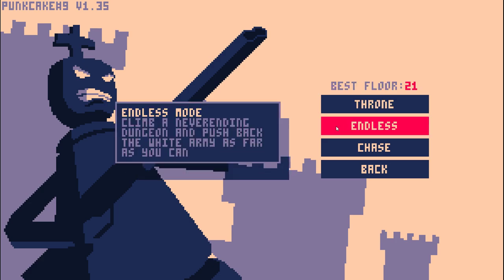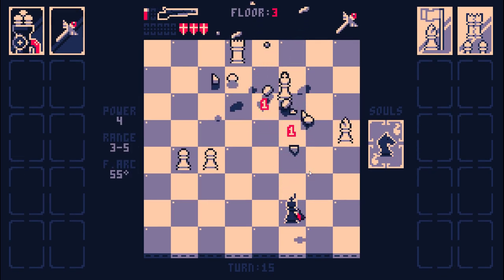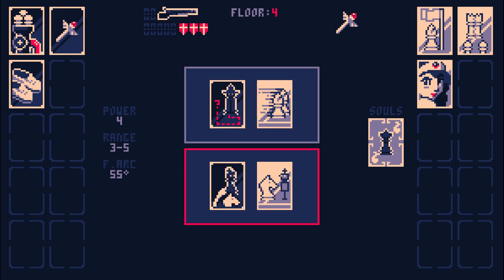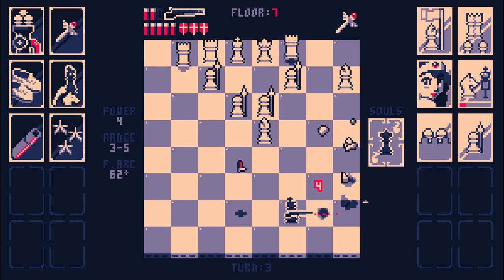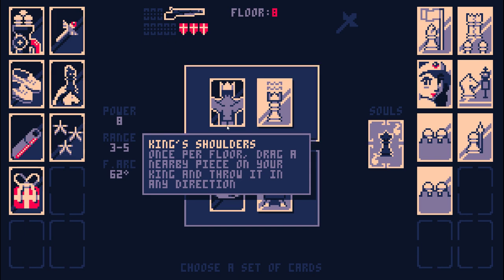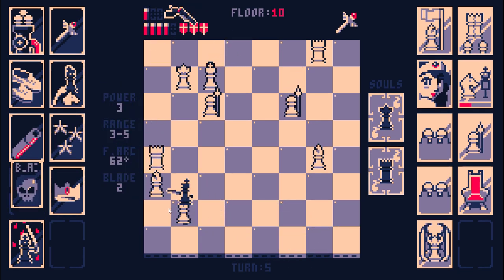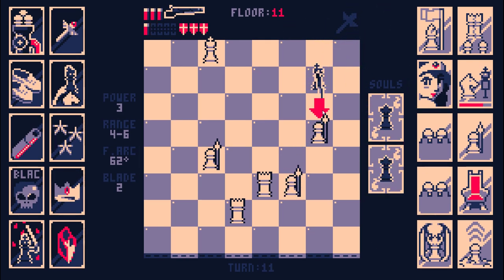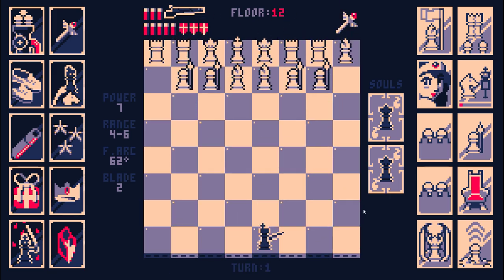Endless 1 part 1: taunting hop can be combined with other stuff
I got rank 15 all guns, so now it's time for endless. Endless always uses the Solomon at rank 1, so it should be easy to at least get a full board of cards. The idea for this is to split the runs into 2 parts, pre-endless (first 11 floors, where I'm getting cards) and endless (where I'm done getting cards). I got some powerful stuff, like loafers and extra turns, but my damage cards were situational, so let's see how well that ends up. And somehow I didn't realize you could use taunting hop while using soul cards or the wand.

00:00 start
00:49 floor 2
01:25 floor 3
02:09 floor 4
03:23 floor 5
04:22 floor 6
05:09 floor 7
06:06 floor 8
07:01 floor 9
08:22 floor 10
09:54 floor 11